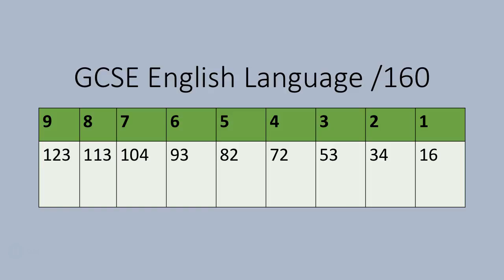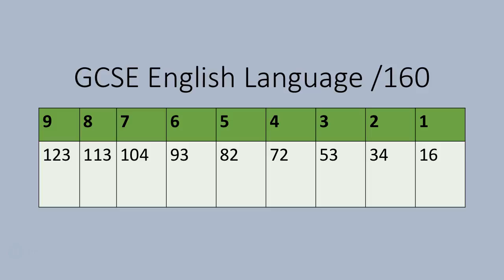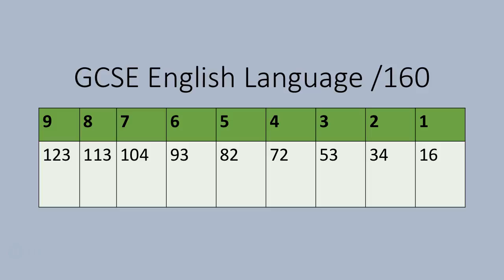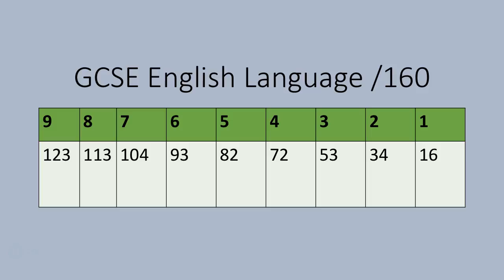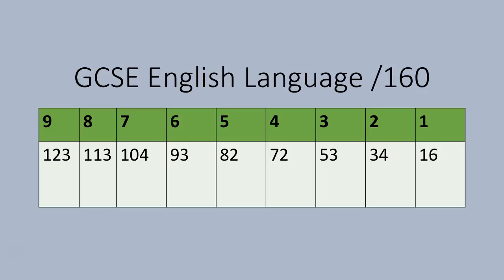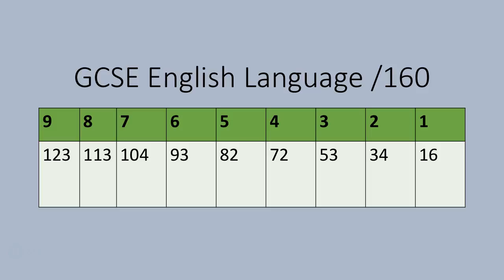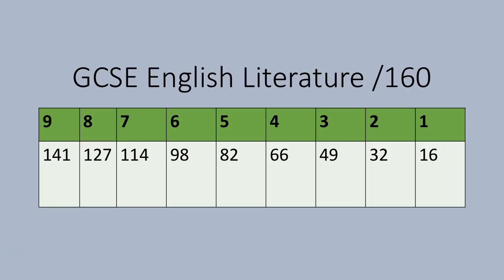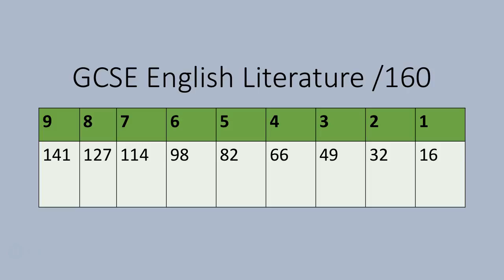2017 AQA GCSE GRADE BOUNDARIES!